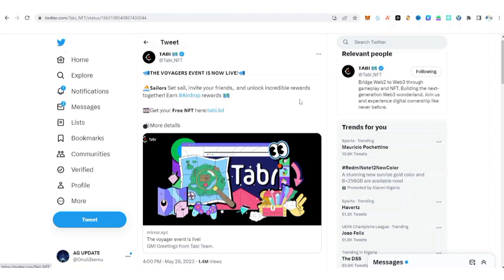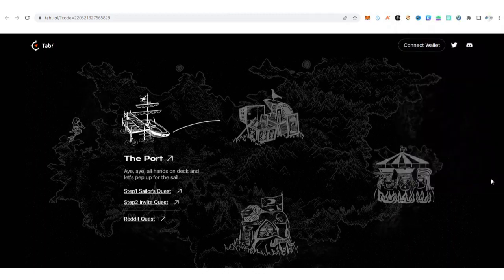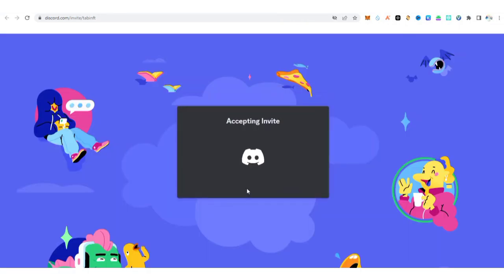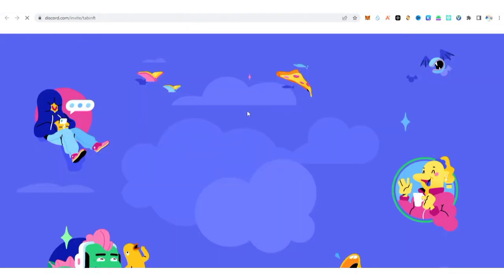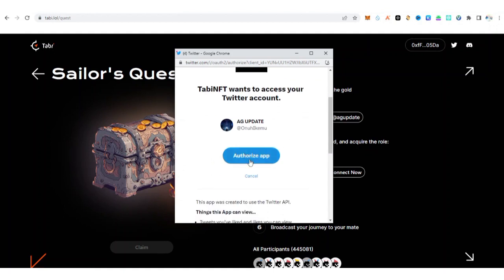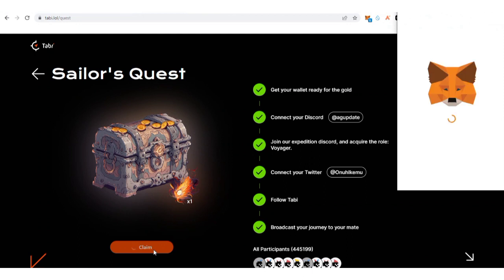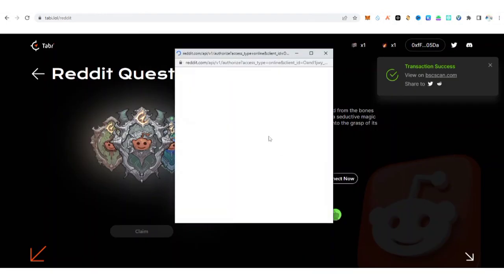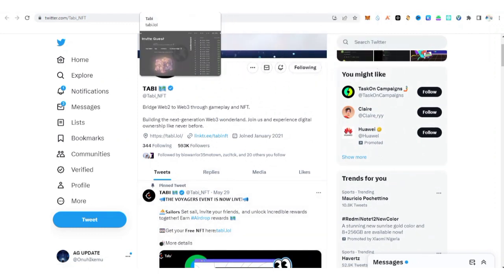Tabi Airdrop Guide (Step-by-Step) Get $3,000 in Tabi Airdrop NOW! 💰 Step-by-Step Guide 🚀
Welcome to our Tabi Airdrop Guide! In this video, we will take you on an exciting journey, revealing a hidden potential that could give you a boost of $100 to $500! If you're looking for an opportunity to increase your income, you've come to the right place. Are you curious about airdrops and how they can be a game-changer for your financial goals? Look no further! Our comprehensive guide will walk you through the ins and outs of Tabi Airdrop and show you the potential rewards waiting for you.

info me @